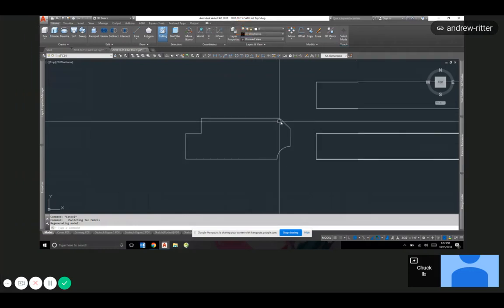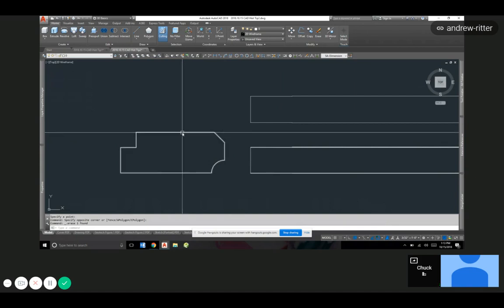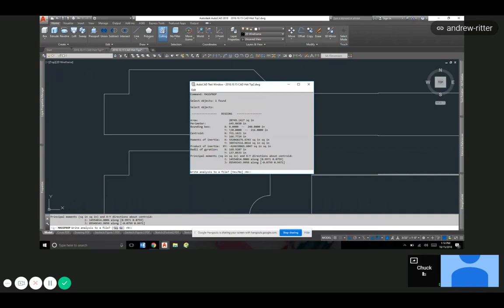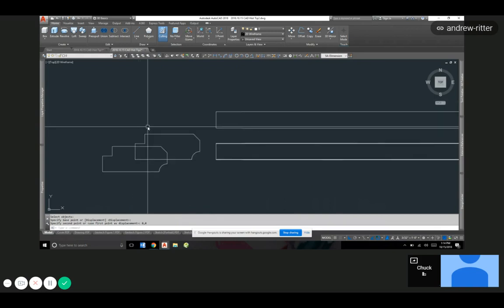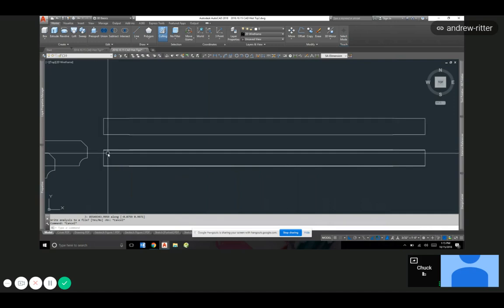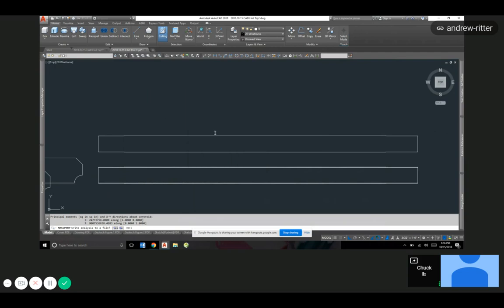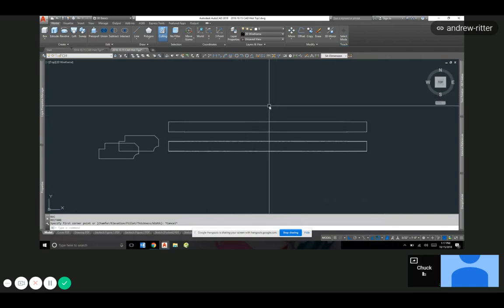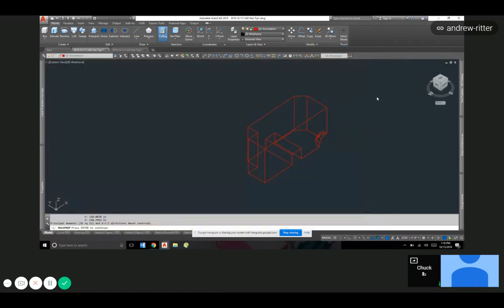AutoCAD Tip - Using Mass Properties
Siefert Associates weekly AutoCAD tips, presented by Chuck Neth, PE.